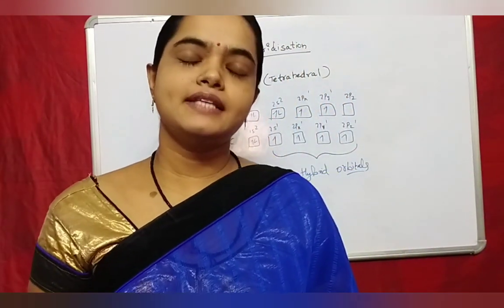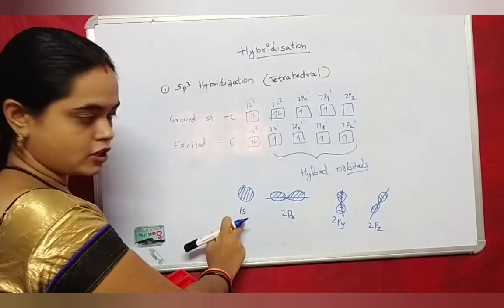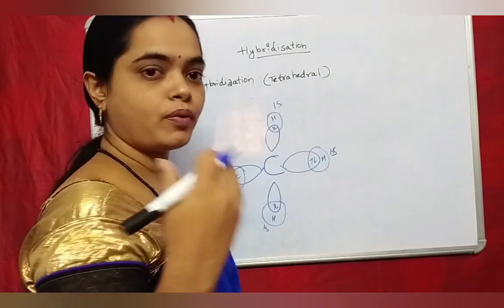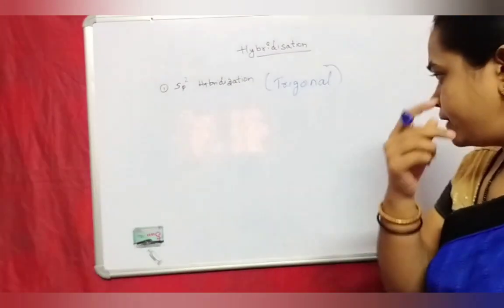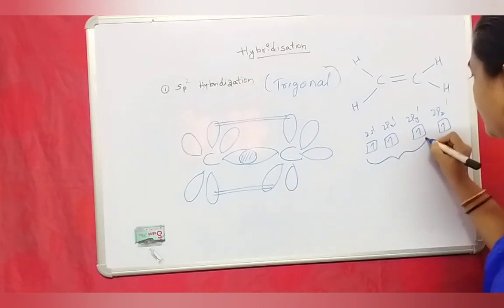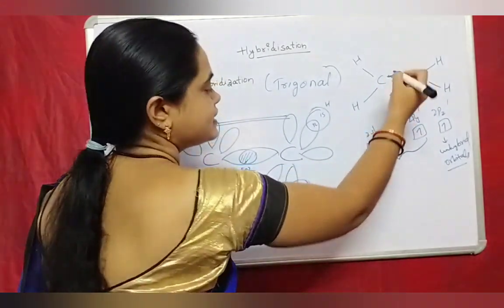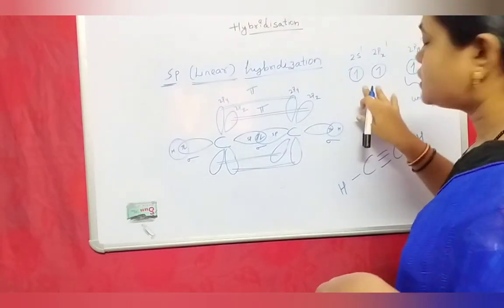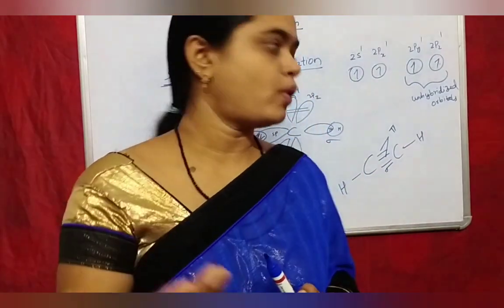Types of hybridization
1) Types of hybridization
2)Sp3,sp2,sp
hybridization